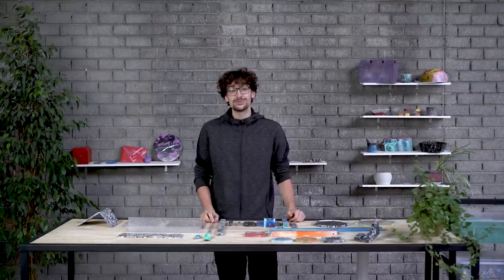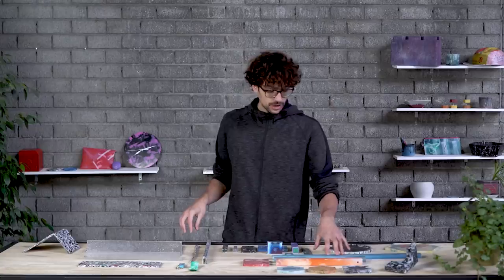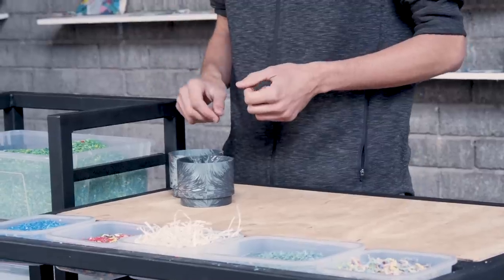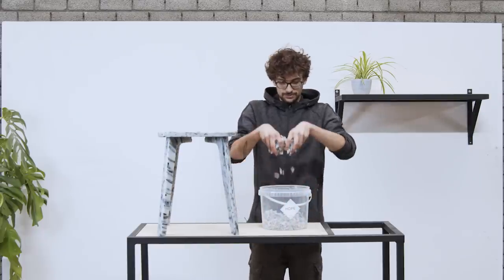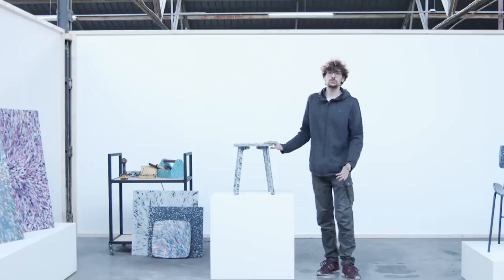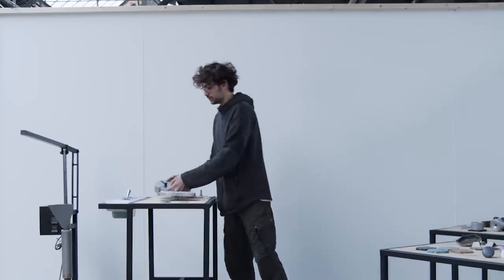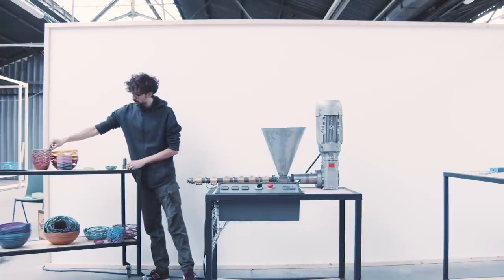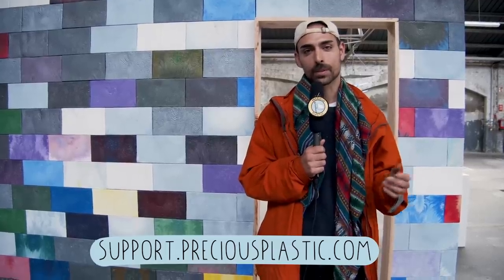Precious Plastic - Good design with recycled plastic (part 5.1)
Or watch all videos below 👇

3.7 Build a PRO sheetpress machine and make sheets
6.0 How to start a business with plastic recycling
6.1 Here is our tool to calculate your profit
6.2 How to make a businessplan on plastic recycling
7.2 Setup an extrusion workspace and make plastic bricks